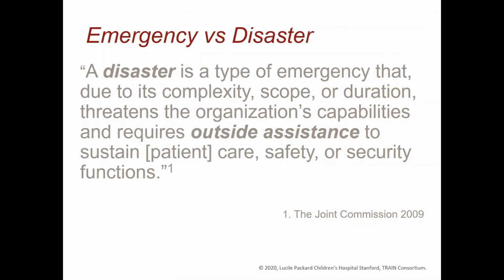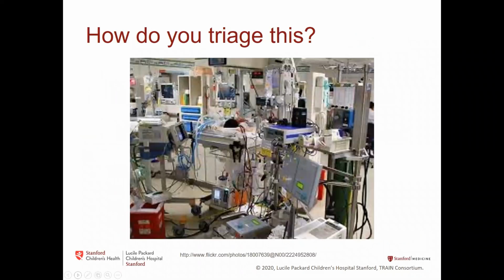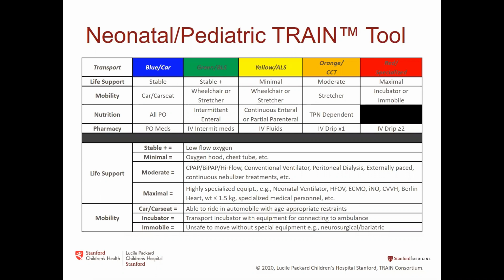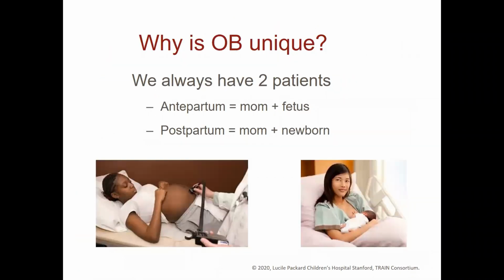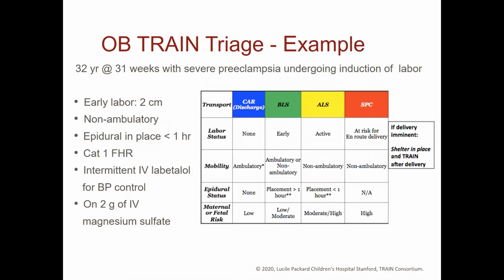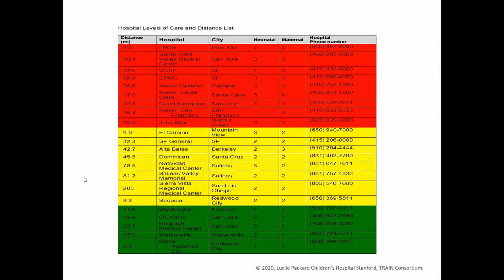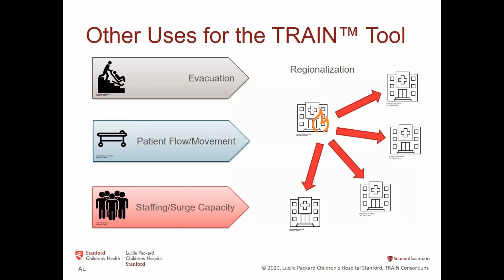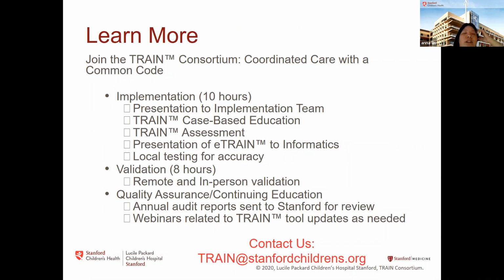Enhancing Hospital Emergency Preparedness: The TRAIN® Tool Overview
The TRAIN® tool, developed at @stanford, revolutionizes disaster preparedness for hospitals by providing a standardized, resource-based triage system for inpatient care. Initially created by Dr. Cohen for neonatal populations, it has been expanded under Dr. Kay Daniels to include obstetric care and adapted for integration into electronic health records by Christine Taylor. This automated system enhances disaster response, enabling hospitals to assess patient acuity, allocate transport resources, and streamline communication through a common code.

Presenters:
Dr. Cohen, the innovator behind TRAIN®, pioneered its use in neonatal care.
Dr. Kay Daniels, a leader in obstetric disaster preparedness, expanded TRAIN®’s application to obstetric patients.
Christine Taylor, instrumental in implementing TRAIN® across multiple hospitals and integrating it with electronic health records.

Learn how TRAIN® has been implemented in hospitals across California and beyond, providing real-world insights from disaster drills, evacuations, and pandemic responses. This tool, endorsed by FEMA and multiple regional health alliances, sets the standard for disaster triage and emergency planning.

Acknowledgments:
Stanford University and the Stanford Children’s Health team for their groundbreaking work in developing and refining TRAIN®.
Western Regional Alliance for Pediatric Emergency Management (WRAP-EM) for their endorsement and support.